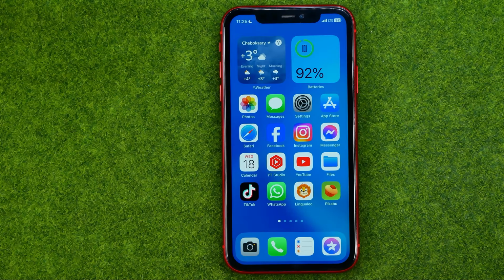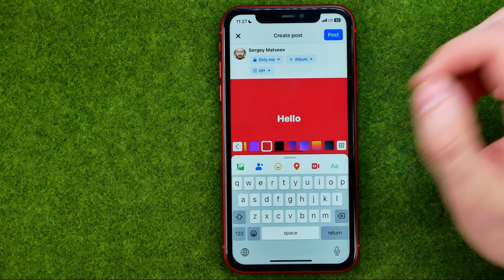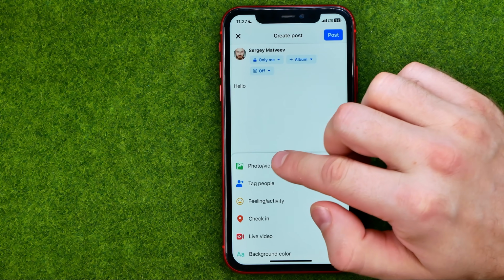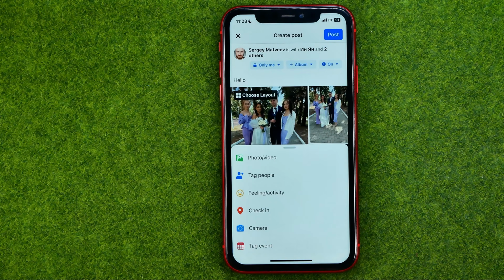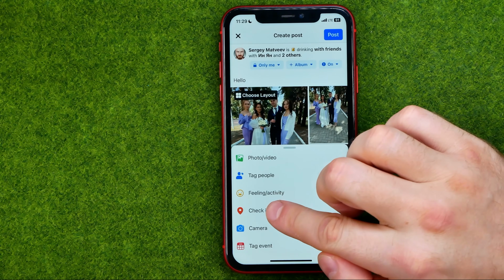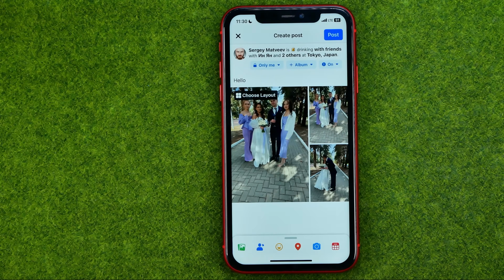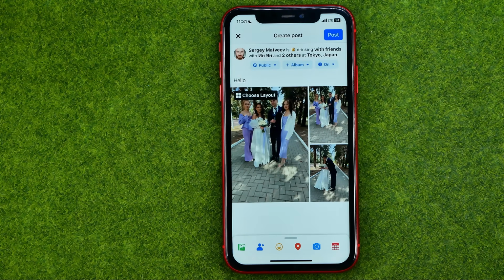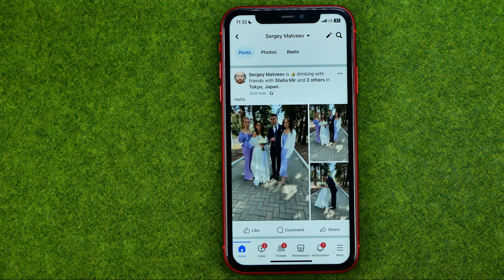How to Post on Facebook - Full Guide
If you are looking for a video about how to post on facebook, here it is!
In this video I will show you how to post on facebook. Be sure to watch the video to the very end.
You will learn how to post on facebook timeline. That's easy and simple to do from your phone.